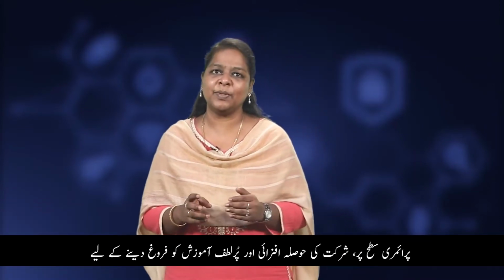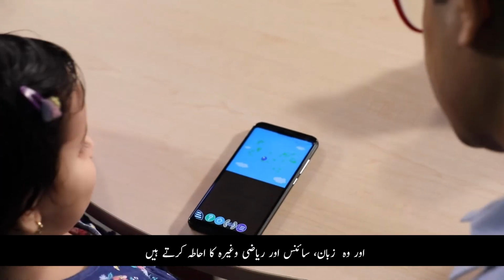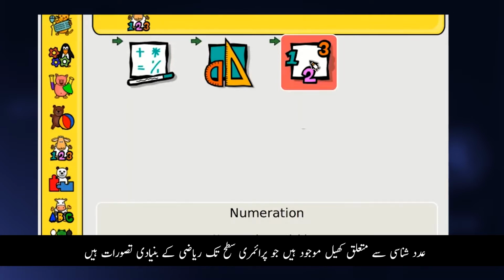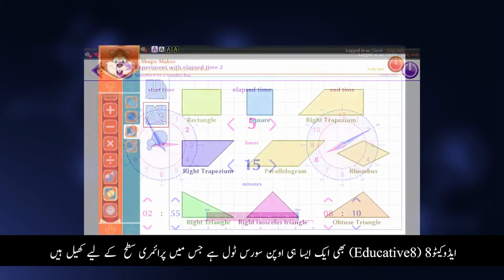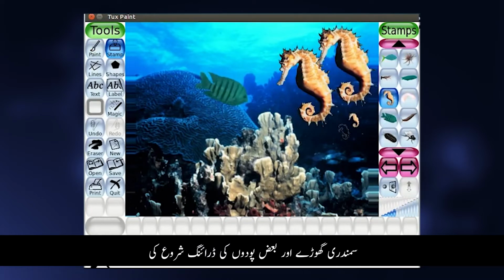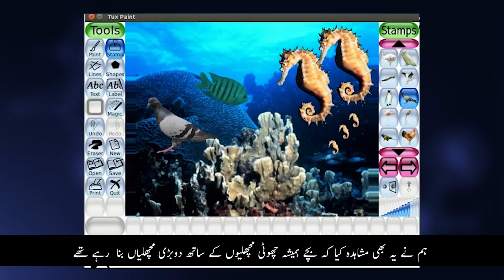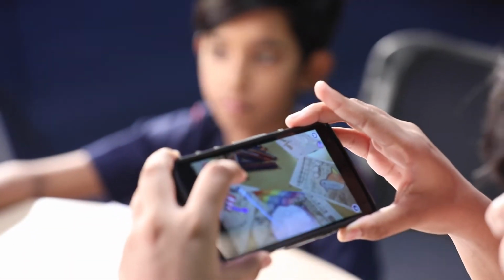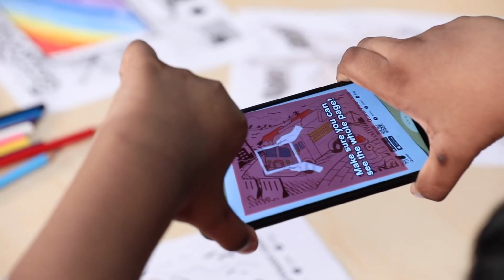بنیادی خواندگی اور اعدادشناسی کے لیے ڈیجیٹل آلات